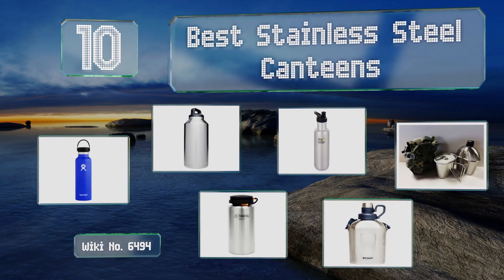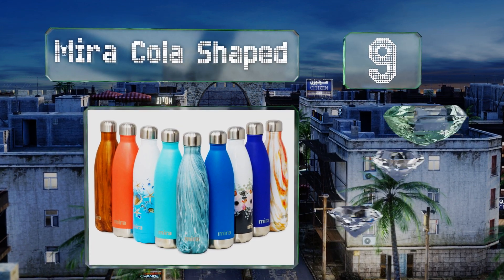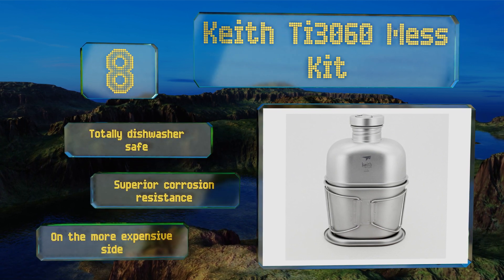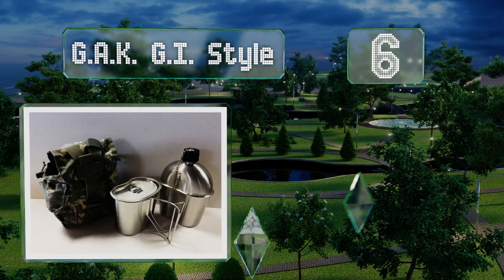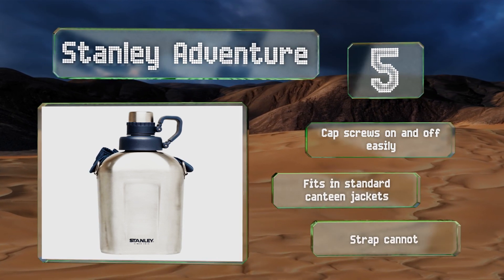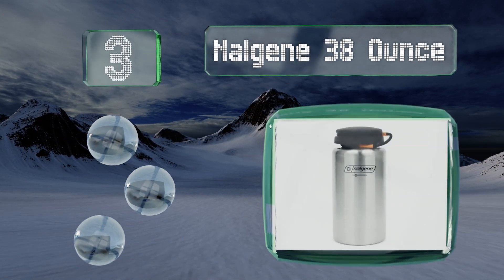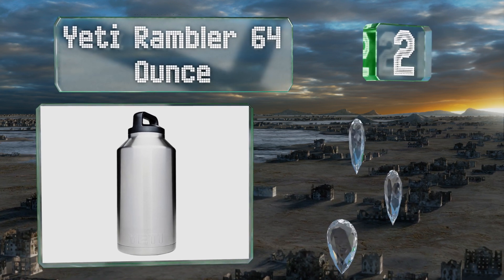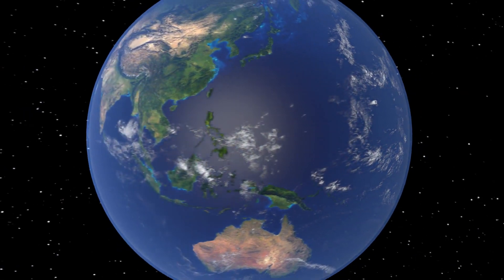10 Best Stainless Steel Canteens 2019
Our complete review, including our selection for the year's best stainless steel canteen, is exclusively available on Ezvid Wiki.

Stainless steel canteens included in this wiki include the g.a.k. g.i. style, hydro flask standard mouth, keith ti3060 mess kit, mira cola shaped, yeti rambler 64 ounce, klean kanteen classic, swig savvy 64 ounce, nalgene 38 ounce, stanley adventure, and pathfinder bottle and nesting cup set.